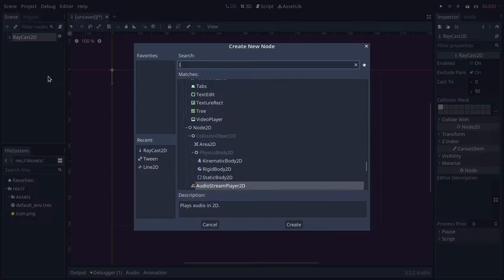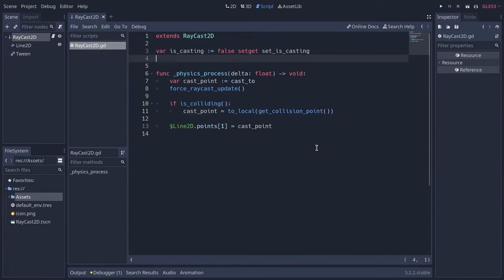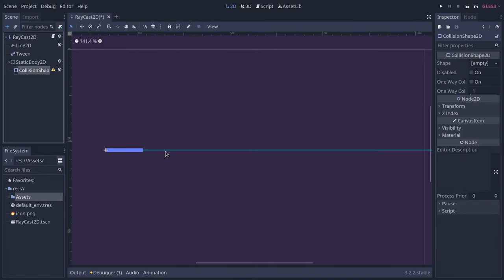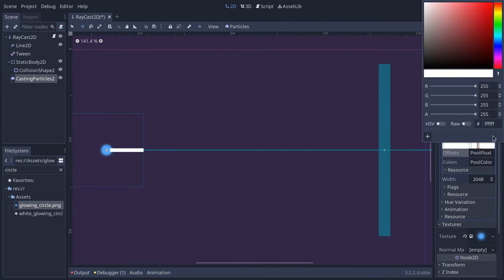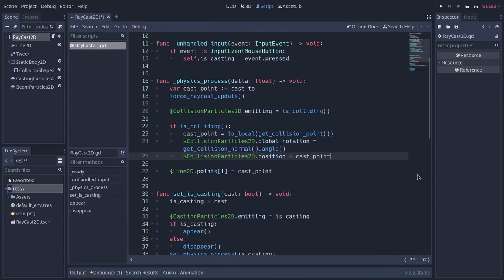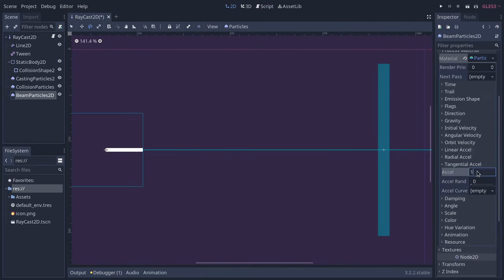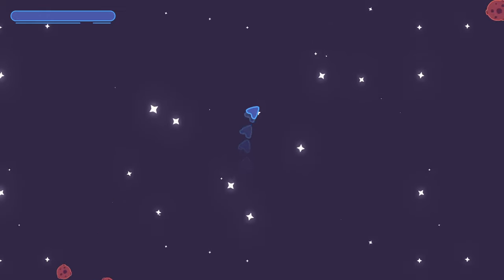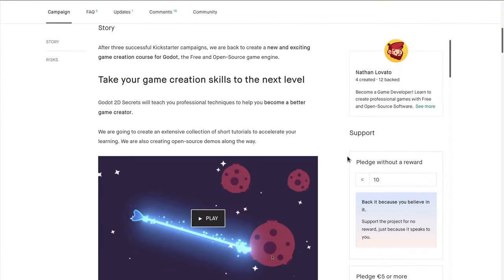Make a Laser Beam in Godot in 1 Minute